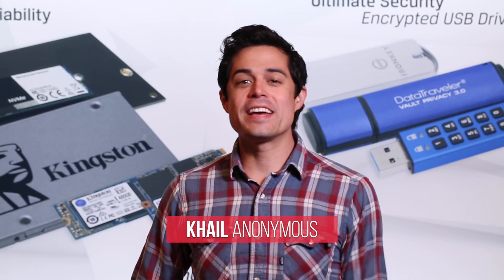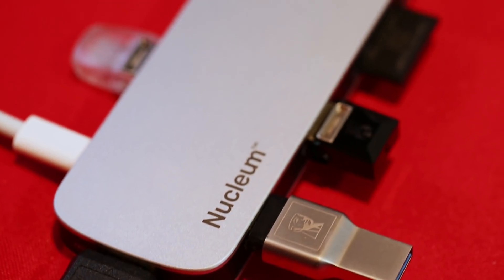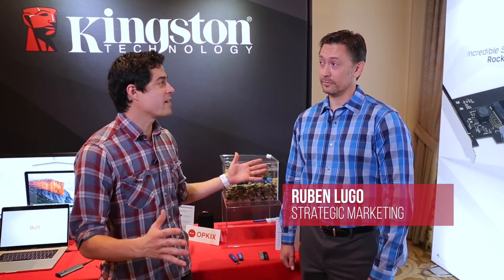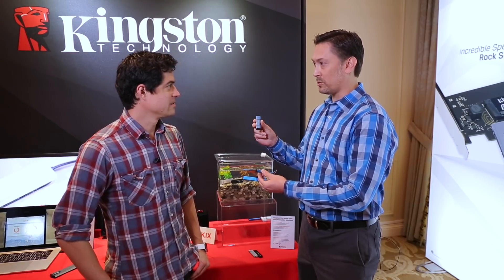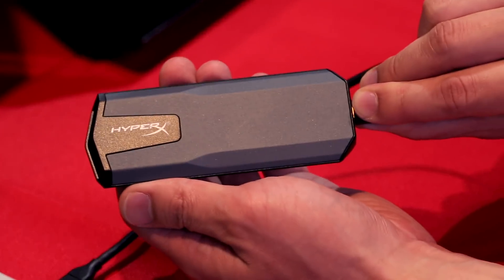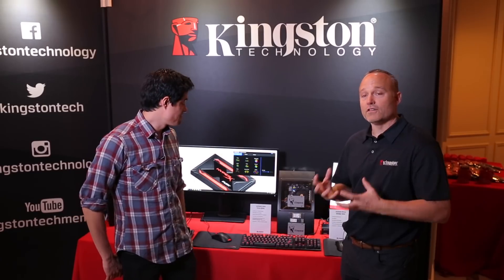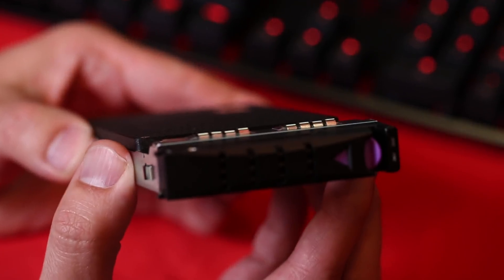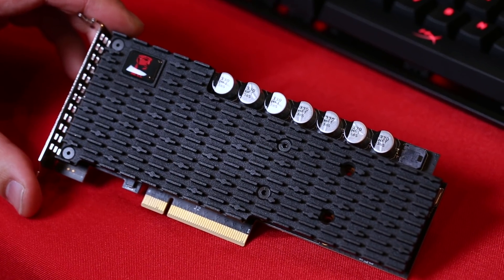CES 2018 New Products - Kingston Technology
We sent our friend Khail Anonymous to CES 2018 in Las Vegas to speak with our specialists about our current and new product offerings for 2018!

(0:16) At Kingston’s hotel suite at the Venetian, Khail spoke with Strategic Marketer, Brian Roberts, about the Nucleum™ USB-C Hub which expands the types of ports available for USB-C MacBook Pros, and discuess the DataTraveler Bolt™ Duo which is a handy way for iOS device users to back up their photos and videos and free up disk space on the go.

(1:18) Next Khail spoke with Kingston’s Strategic Marketer for Encrypted Flash Drives, Ruben Lugo. They discuss our secure drive with an alphanumeric keypad, the DataTraveler® DT2000, our hardware encrypted DataTraveler® DTVP30, and our IronKey D300 and S1000 which, along with hardware encryption, respectively feature zinc or aluminum casing, and an epoxy-coated board which makes them both waterproof and physically tamper-evident.

(2:22) Khail then visited Cameron Crandall, Kingston’s Senior Technology Manager, to talk about two HyperX products: the HyperX Savage EXO external SSD which expands storage for gaming consoles, and the HyperX FURY RGB SATA SSD, which uses 3D NAND technology and RGB lighting that can be controlled through several popular RGB control platforms. Cameron then showed off Kingston’s newest SSDs, the UV500, which will be Kingson’s first 3D NAND SSD. It uses ASE 256-bit encryption and TGV Opal 2.0 to keep data secure and managed. Then he showed Kingston’s first entry-level consumer-grade PCIe NVMe M.2 SSD, the A1000. Lastly, Cameron showed the DCU1000 PCIe NVMe U.2 SSD, which provides next-level disk read/write speeds for high-volume rack-mount server applications.

(4:20) Khail also spoke with Kington’s development partner for PCIe NVMe products, Senior Solutions Architect, Mark Noland from Liqid Inc., about how native 8K video payback and editing is possible with our DCP1000 and DCU1000 PCIe NVMe SSDs.